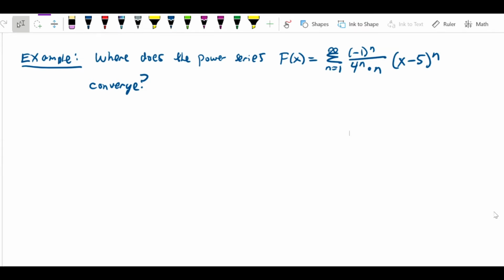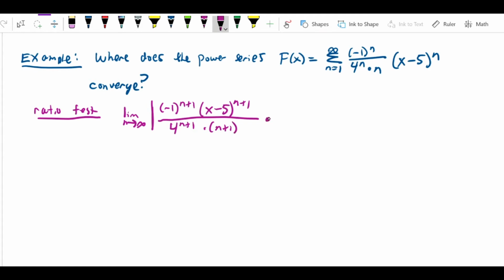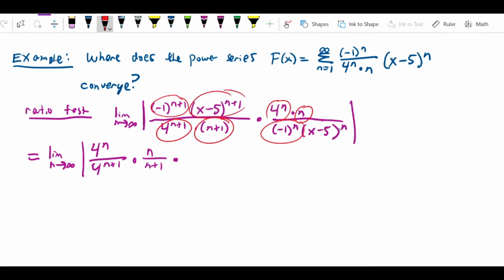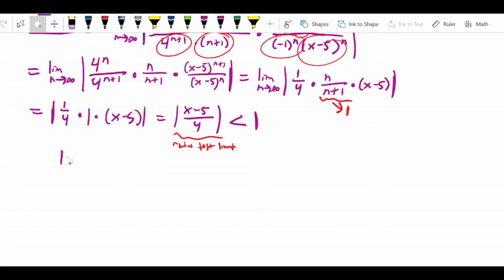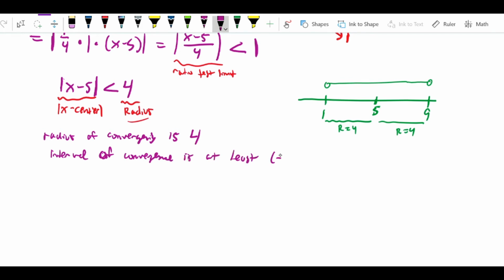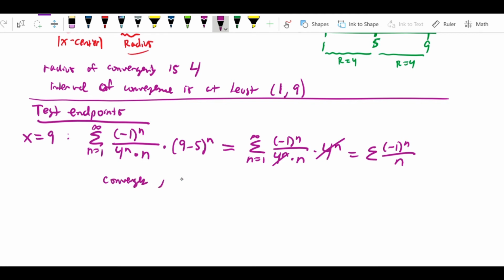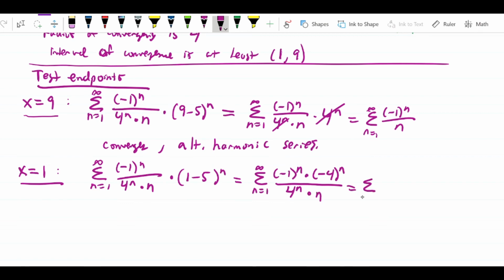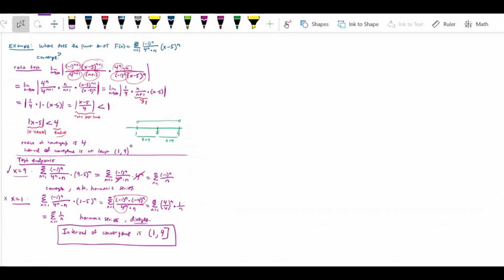Power Series First Batch find IOC of x minus 5 to the n over 4 to the n times n alternating